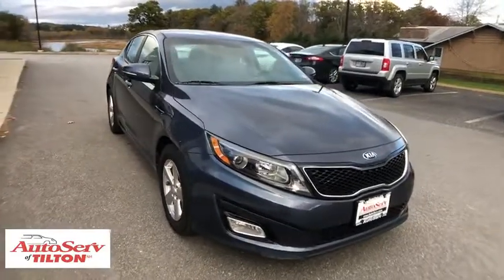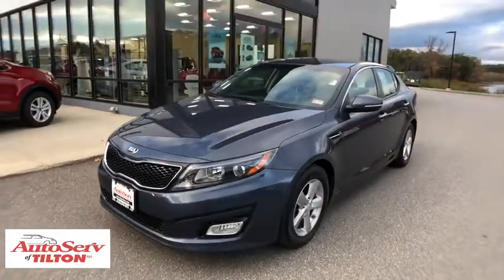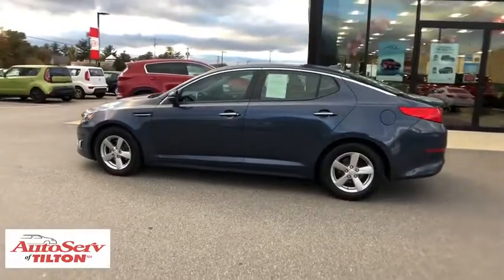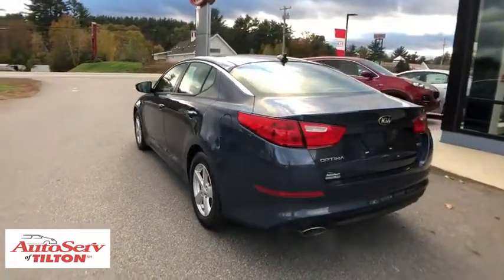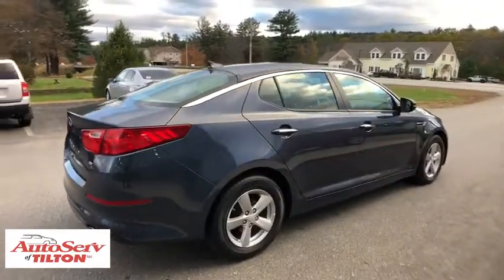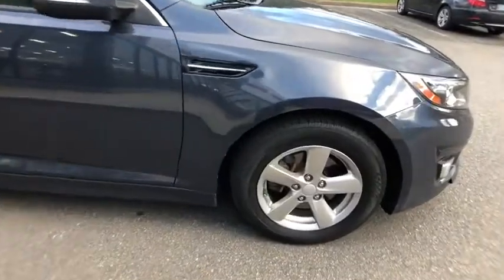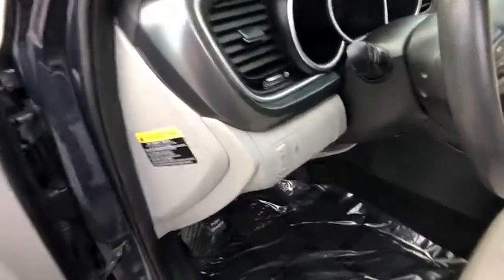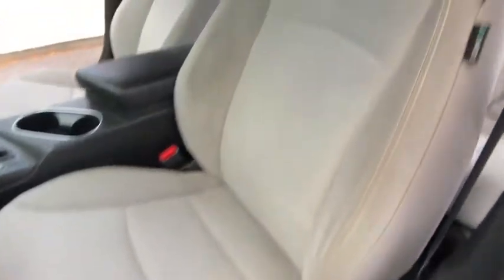2015 Kia Optima Tilton, Concord, Laconia, Manchester, Franklin, NH KC8193A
Smokey Blue U 2015 Kia Optima available in Tilton New Hampshire at AutoServ of Tilton. Servicing the Concord, Laconia, Manchester, Franklin, NH area.

2015 Kia Optima LX FWDbrSmokey BluebrbrAUTOSERV CERTIFIED PRE-OWNED, ONE OWNER, CLEAN CARFAX REPORT/NO ACCIDENTS REPORTED, RECENT TRADE IN, LOCAL TRADE, REMAINDER OF FACTORY WARRANTY, SERVICE RECORDS AVAILABLE, BLUETOOTH/HANDS FREE SMARTPHONE INTEGRATION, EXTRA CLEAN, MP3/IPOD CONNECTIVITY, FULLY DETAILED AND SERVICED, 2015 Kia Optima, Optima LX, 4D Sedan, 2.4L I4 DGI DOHC, 6-Speed Automatic with Sportmatic, FWD, Smokey Blue, Gray w/Clean Tex Cloth Seat Trim. CARFAX One-Owner.brbrbrStop by AutoServ Kia Located at 40 Tilton Road in Tilton, NH. We have the best selection of QUALITY Pre-Owned and Certified Pre-Owned Kias in all of central NH. Need Financing? We have financing available for all credit types. Don't forget to ask about our free home delivery service! AutoServ - Your dealer for life!brbr3 MONTHS / 3,000 MILES FULL COVERAGE GUARANTEE, IF ANYTHING BREAKS WE FIX IT. FREE STATE INSPECTIONS AS LONG AS YOU OWN THE VEHICLE! ENJOY EVEN MORE PEACE OF MIND WITH OUR 3 DAY NO QUESTIONS ASKED RETURN POLICY! CAN'T FIND TIME IN YOUR DAY TO MAKE IT TO THE DEALERSHIP? ASK ABOUT OUR NEW IN HOME DELIVERY SERVICE AUTOSERV PRIME USED CAR DELIVERY FOR NH, MA,VT,ME,CT AND RI.